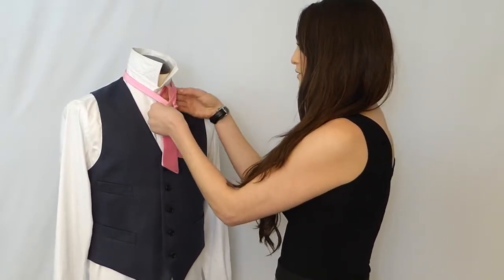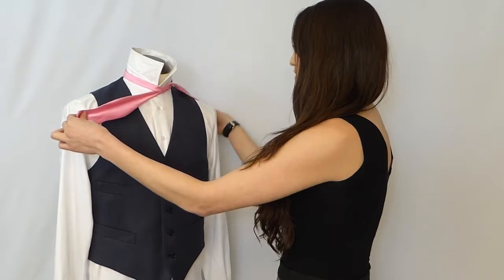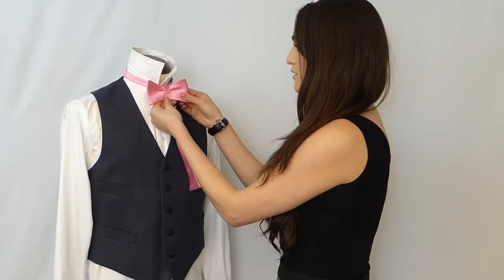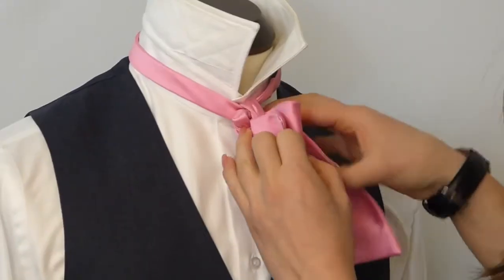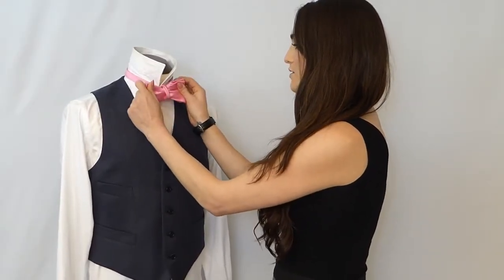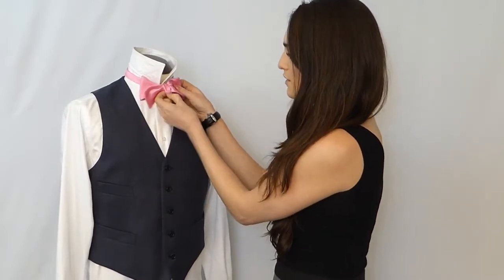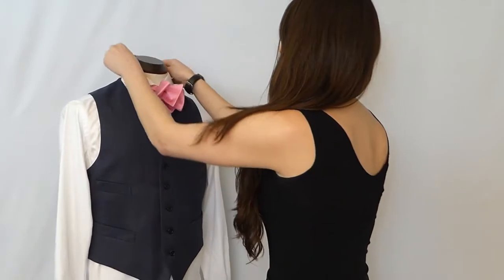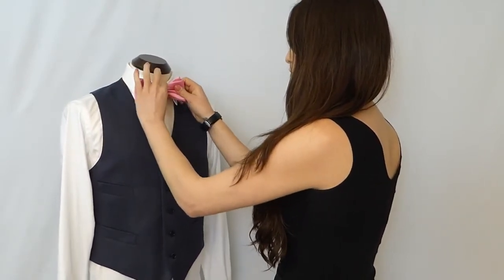How to Tie a Perfect Bow Tie Short & Simple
Learn to tie a real bow tie! At men's suit shop, Cuffs and Collars we teach guys how to tie bow ties every day and have perfected the technique over thousands of lessons. While others are rocking clip-ons, you'll set yourself apart with a bow tie you tied yourself. Once you've mastered the art of the bow tie stop by cuffs and collars to find stylish bow ties to show off your new skill. And now that you know how to tie one, why not buy one from the experts:

://youtu.be/AKLTzg22kvw